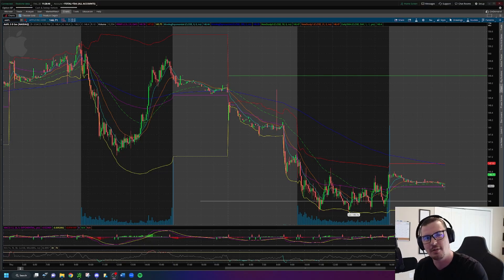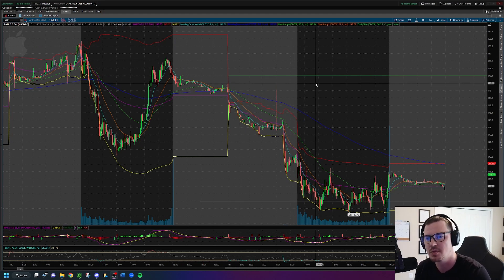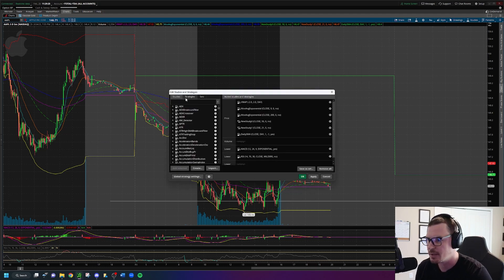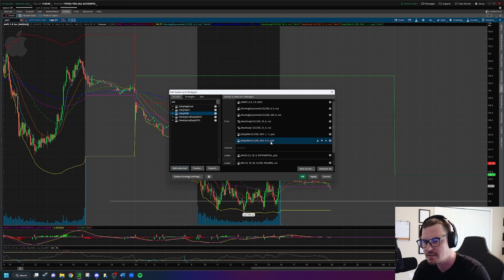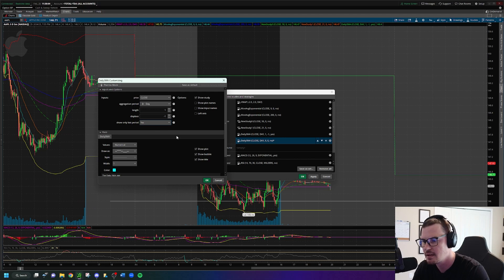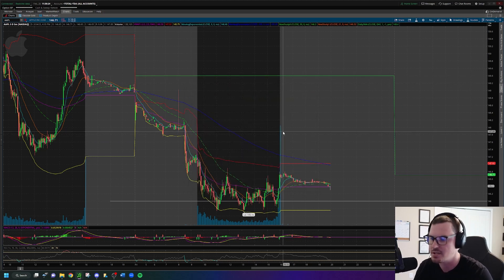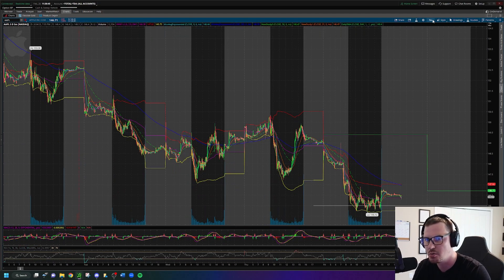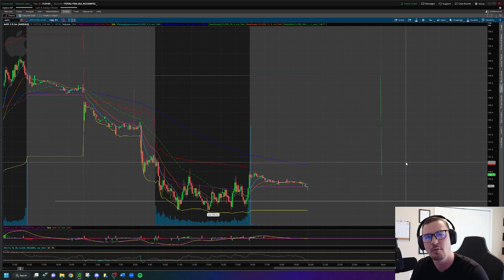How to Add the Previous Days Close Trendline to Your Charts on ThinkOrSwim (THE EASY WAY)